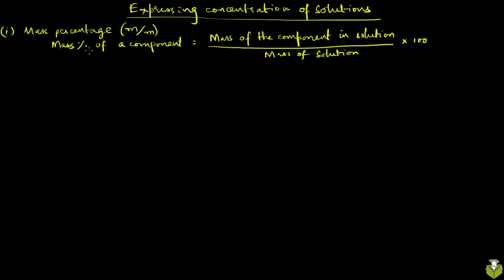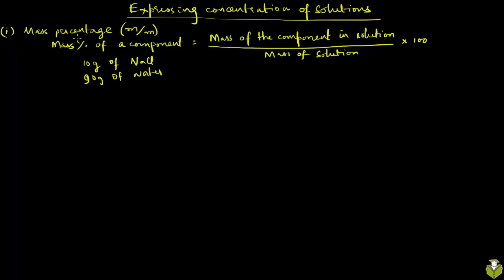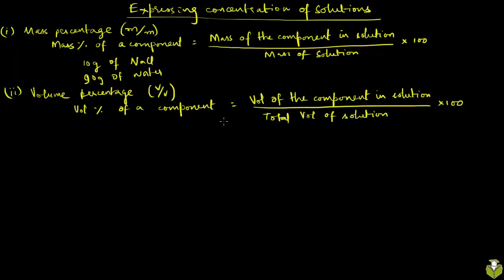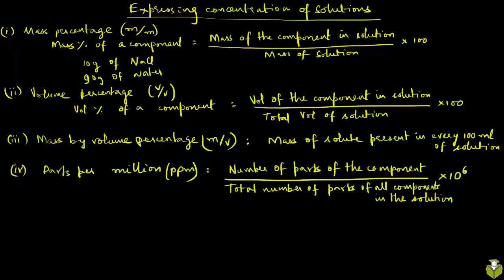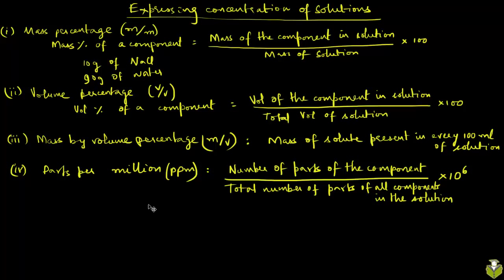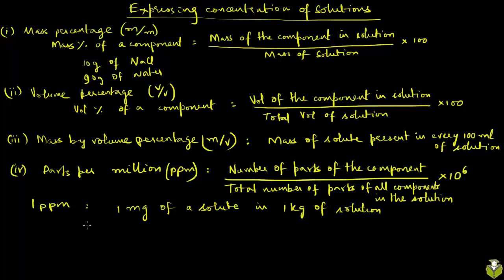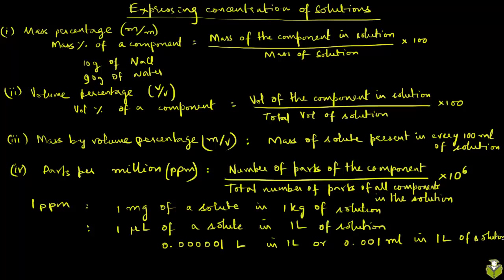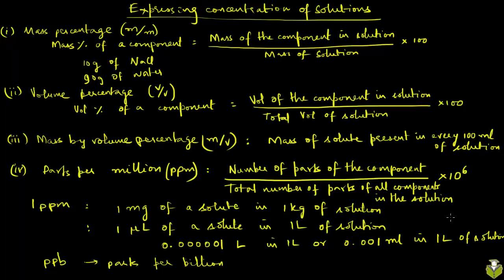SOL 2: Expressing Concentration of Solutions - Part 1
This video talks about the various ways of quantitatively expressing concentration of  solutions.